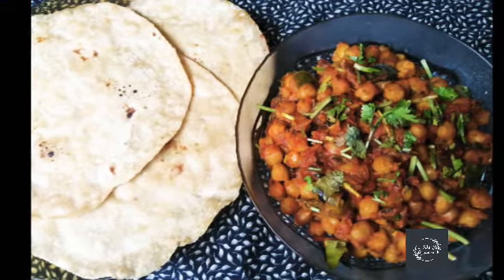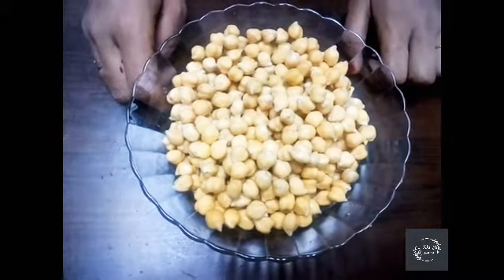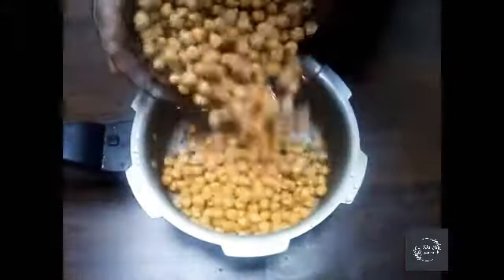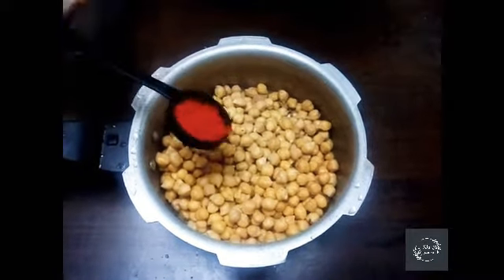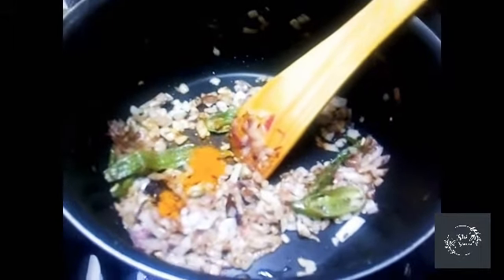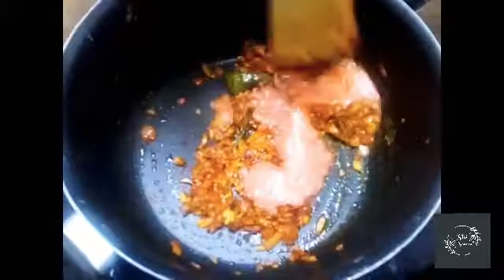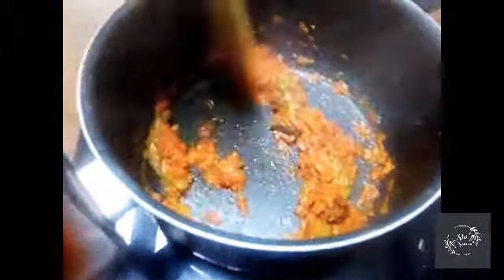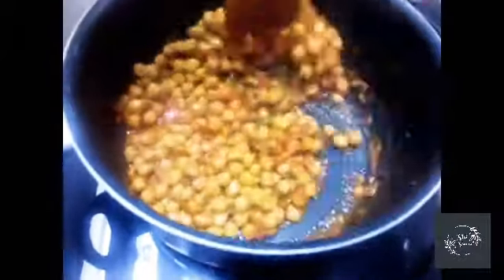മസാല കടല | ചപ്പാത്തിക്കുഠ അപ്പതതിനും ബെസ്റ്റ് കോമ്പിനേഷൻ👍🤩